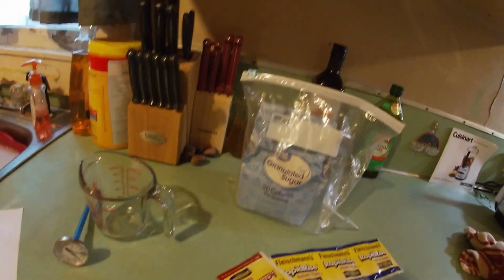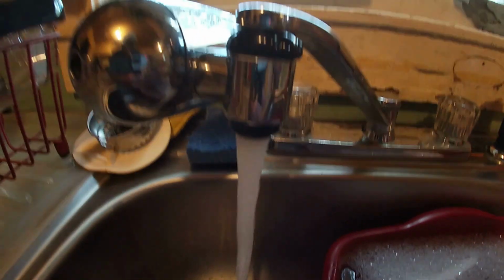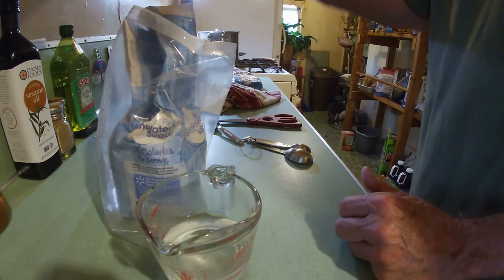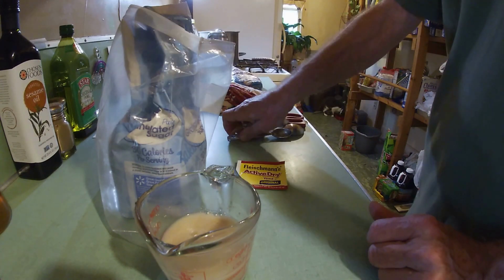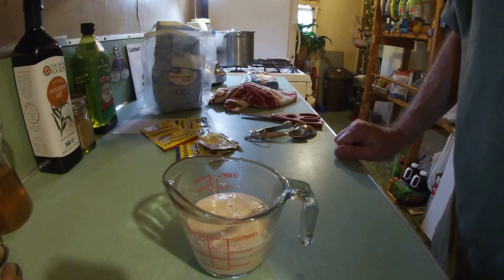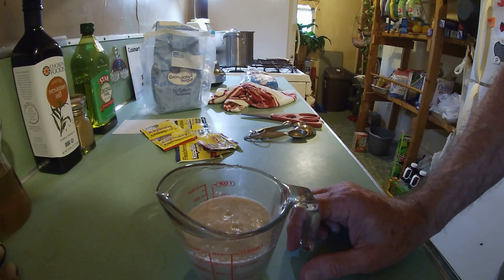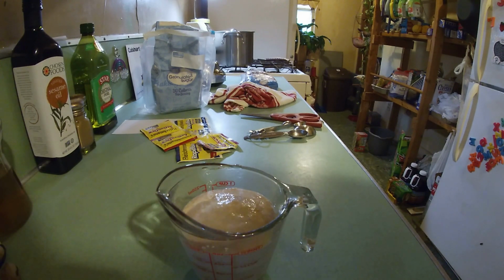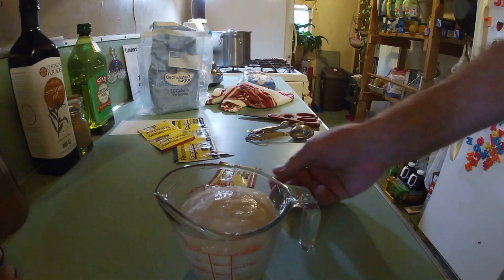Got Old Yeast? Well how Old is to Old before it's Dead and not Useable?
Well today as I was preparing to make another video on the uses of old dry beans. I had to set some things up and make ready to get it done. Since I was using yeast and it was 4 months past it use by date, I had to proof it, to see if it still was alive and would work. So I thought I would take you all in the kitchen and show you how to do it and why it's important even if it's not out of date. So y'all, if you learned something and like the video, please give the Ole Man a thumbs up and share with your loved ones too. As always y'all take care, stay safe and God Bless you.